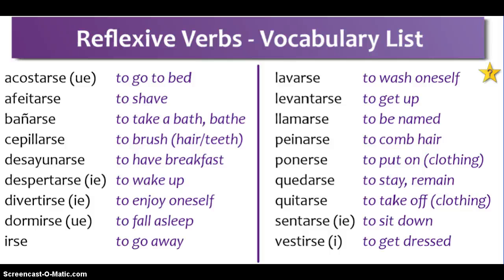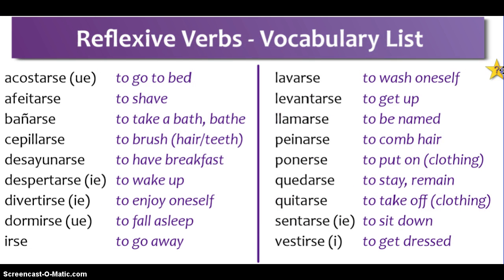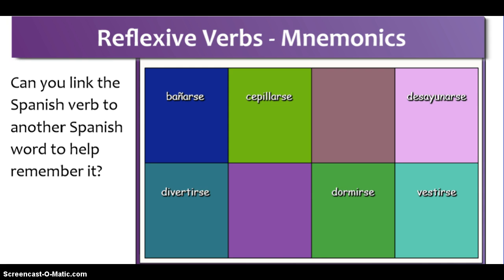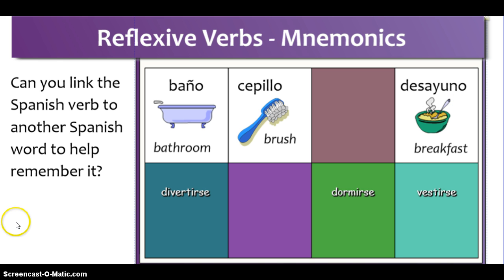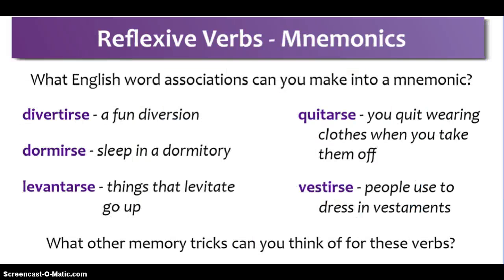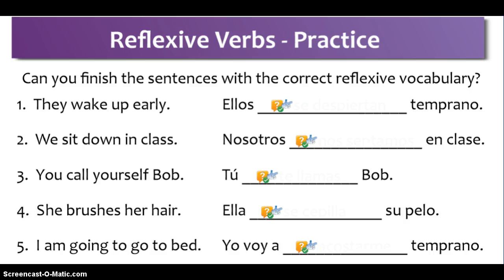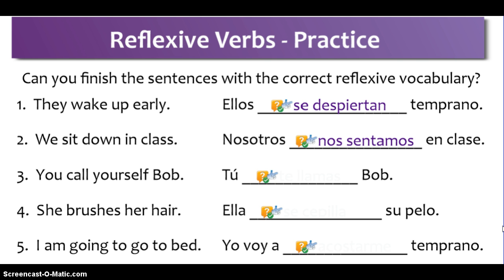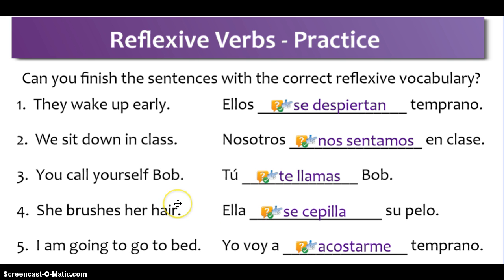Spanish Reflexive Verbs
Using reflexive verbs and pronouns in Spanish.